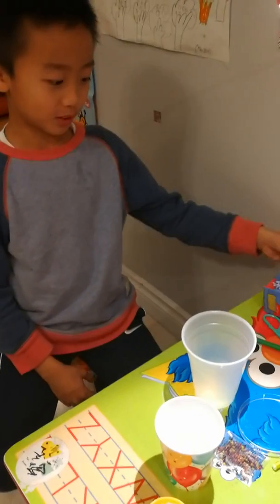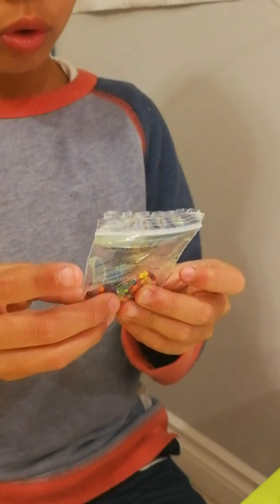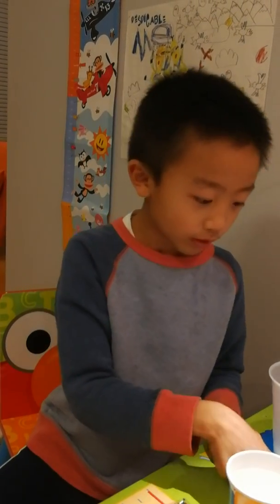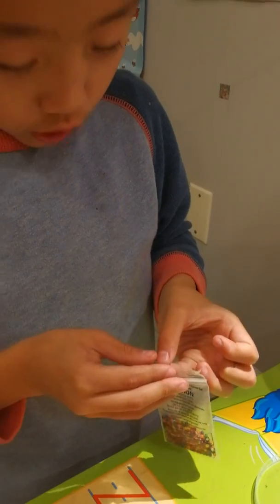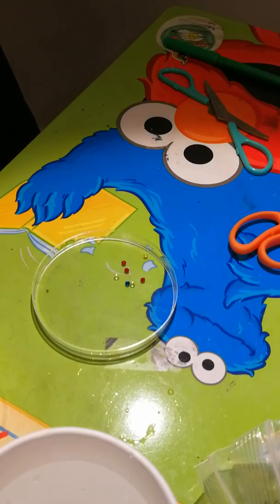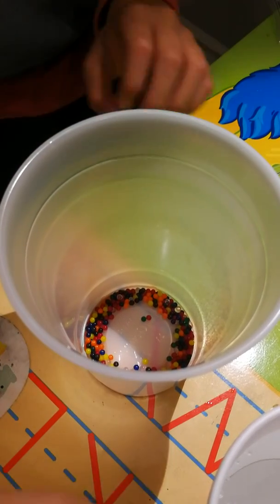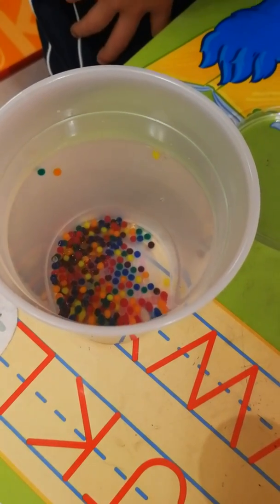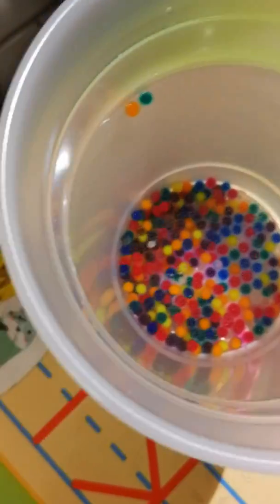3rd experiment in the just add water kit part 1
3rd experiment in the just add water kit!